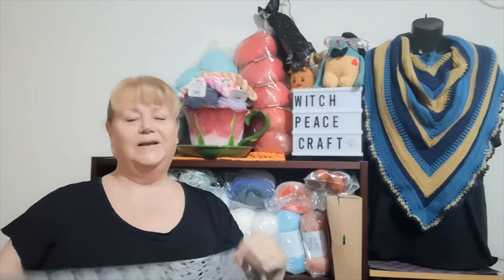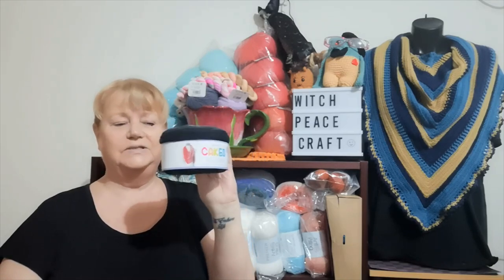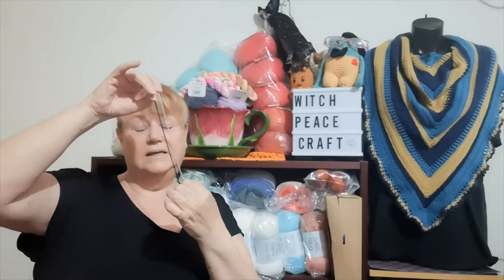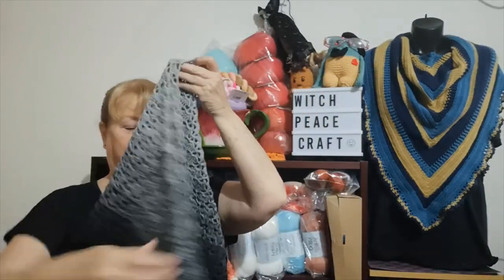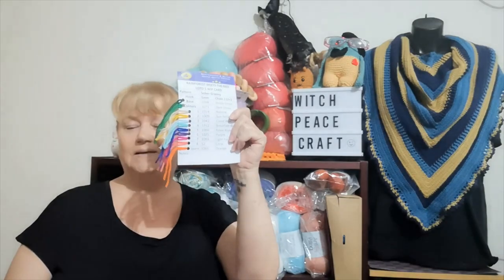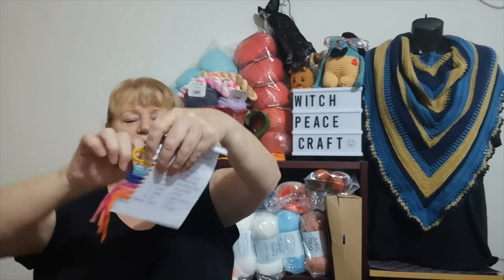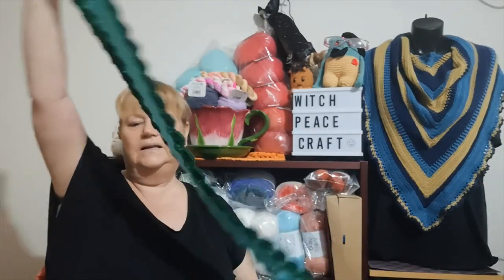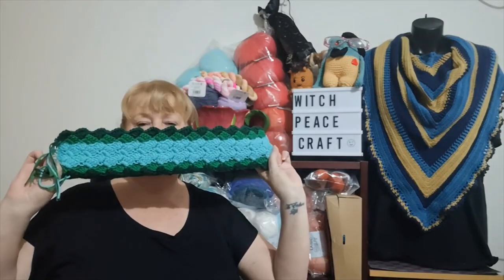Starting a Cal and I Made Another Shawlette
My Luck of the Draw 5 project and I made a light weight summer shawl.

Snail Mail Contact
Judy@Witchpeace Craft
North Cairns
Qld 4870
Australia